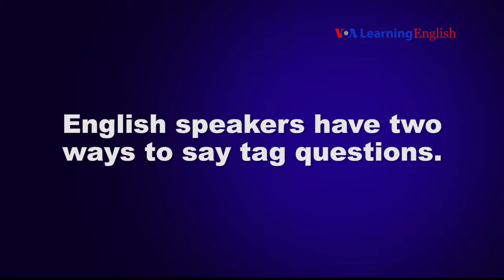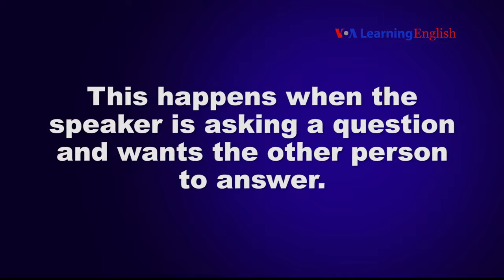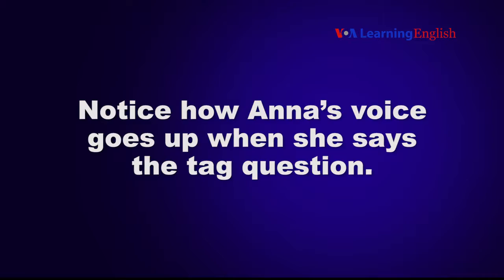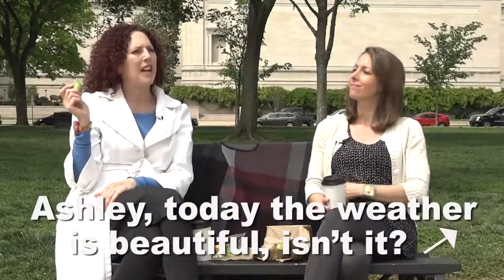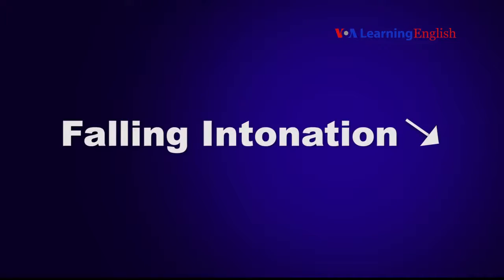➡️ Learn English ★ Pronunciation Practice (Lesson 15 ) 👈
In this video, you ​learn about how to make tag questions. ​​These are the short questions at the end of a sentences, as you hear in the video, "It's a beautiful day, isn't it?"